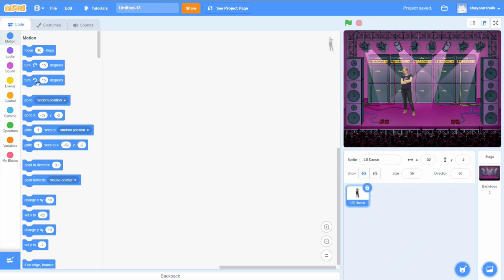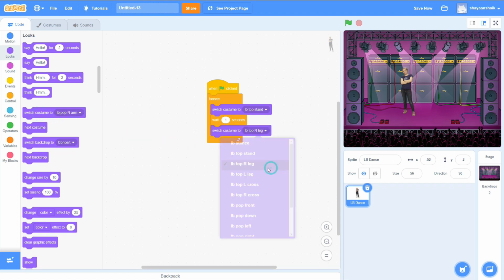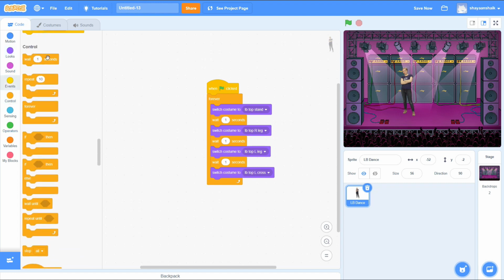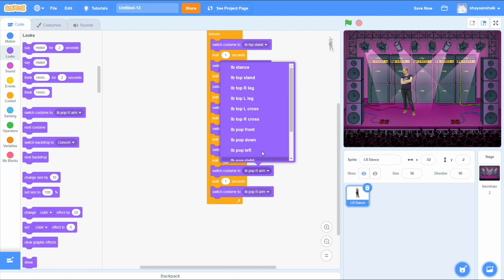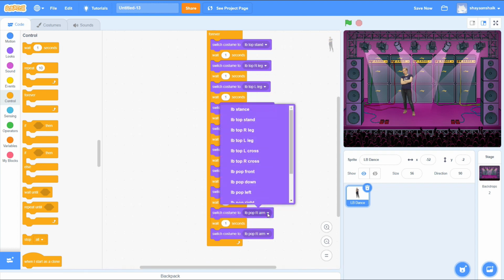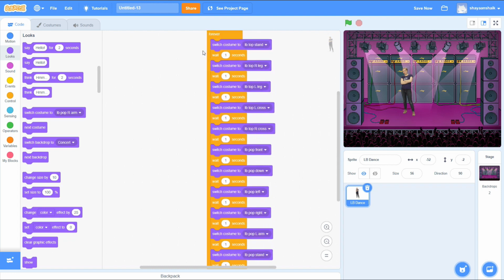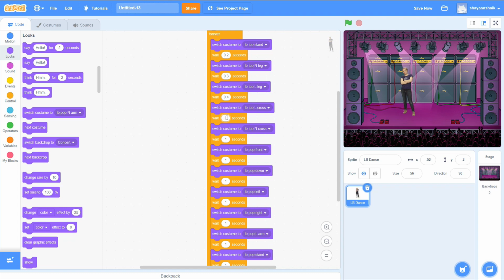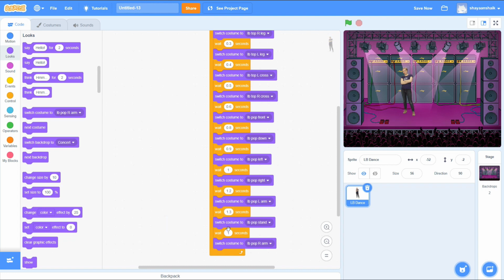How to make hip-hop dance moves 💃 on SCRATCH I FREE CODING for KIDS I CLASS#3 I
"Uncover the secrets of a fulfilling life through captivating coding adventures and inspirational insights with the Life Coding Magician!"
How to make hip hop dance moves using SCRATCH I Free Coding for KIDS I CODING MAGICIAN FREE LESSONS.

Its super easy to learn how to make our very own dancing app. learn for free.

Everyone’s talking about coding for kids and coding for begginers, but where do you start? This video series will give you an introduction to the world of code and basic concepts. By the end, you’ll know whether Data Science, Computer Science or Web Development is right for you as a coding begginner.

best regards
Coding Magician